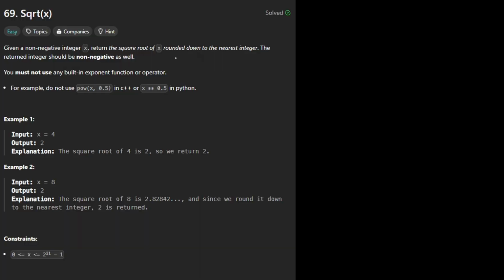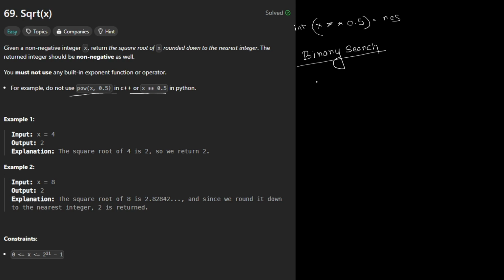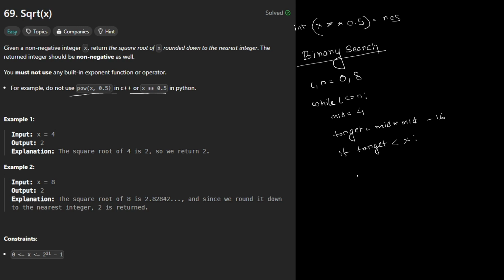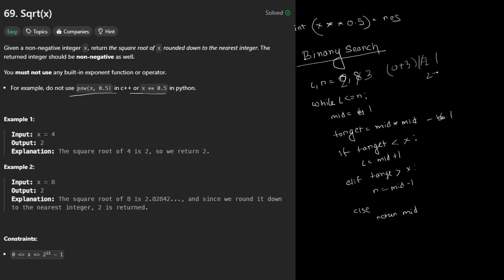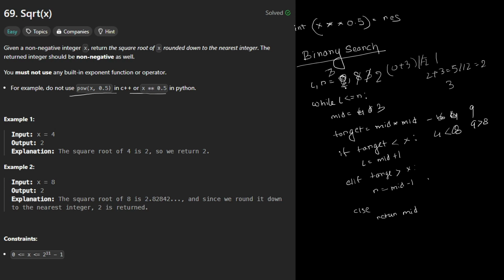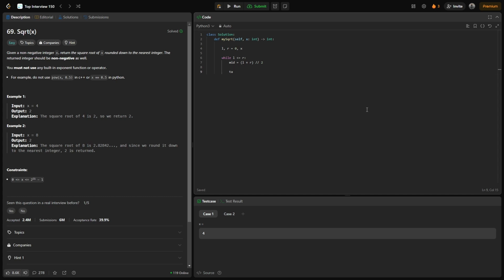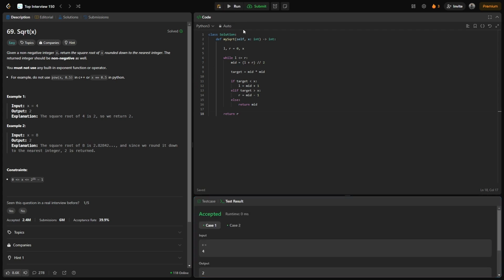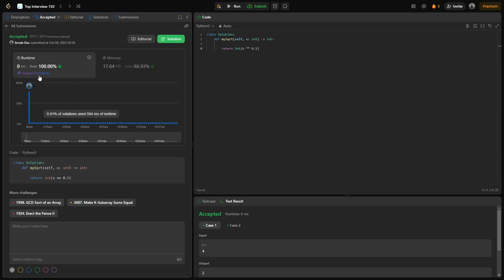134 Sqrt (x)